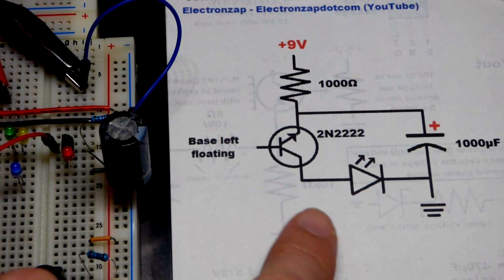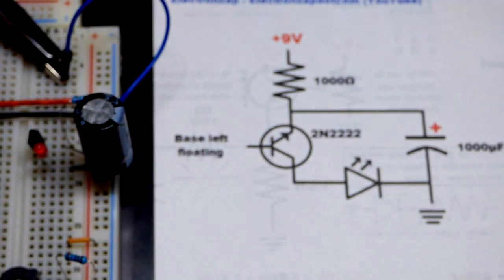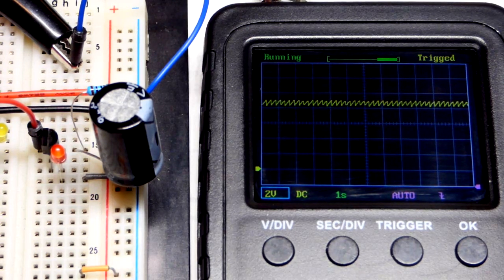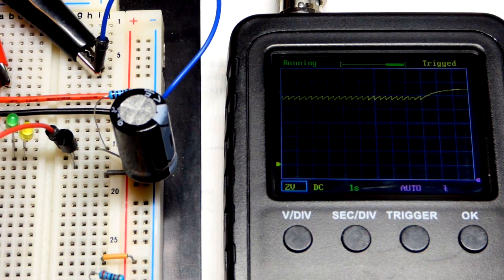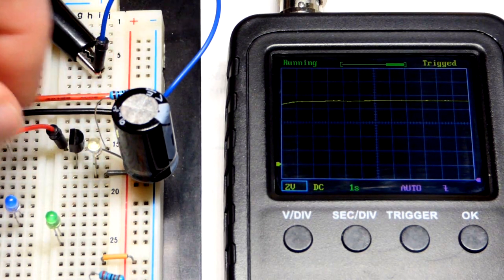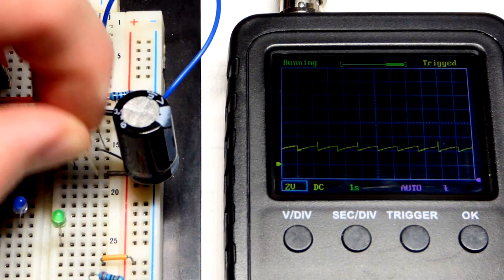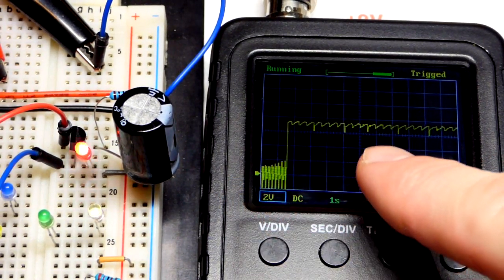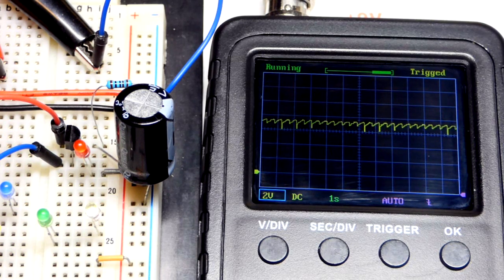Single 2N2222 NPN BJT flash strobe LED circuit oscilloscope measured with different color LEDs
Single 2N2222 NPN transistor LED flasher diagram here.